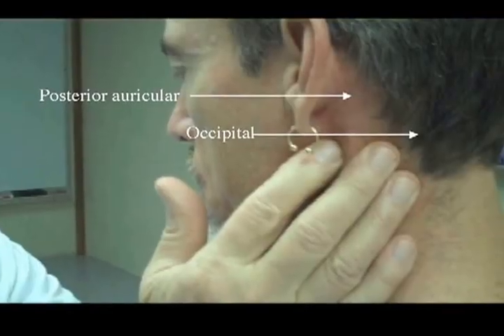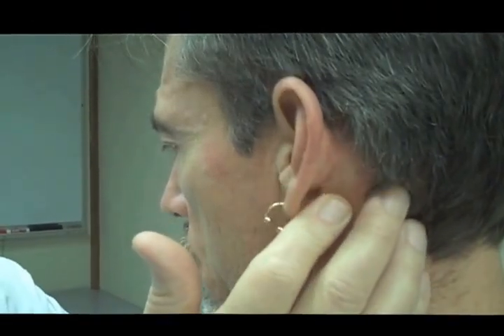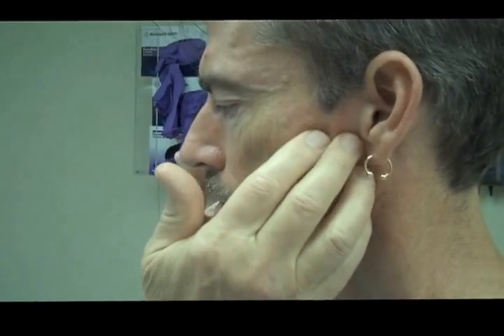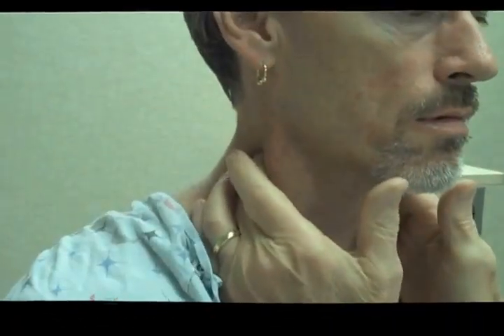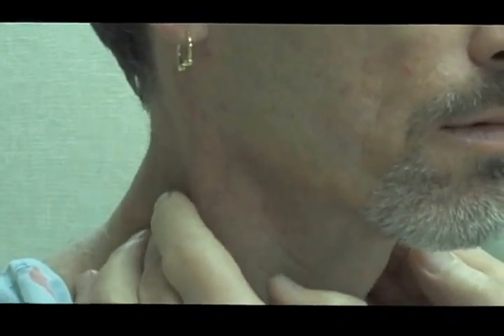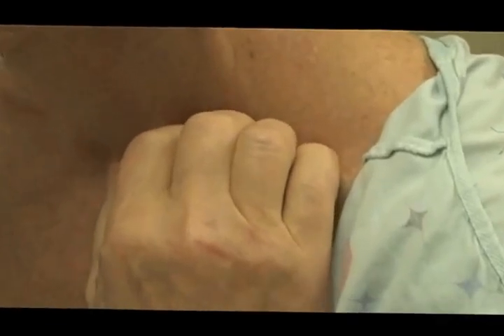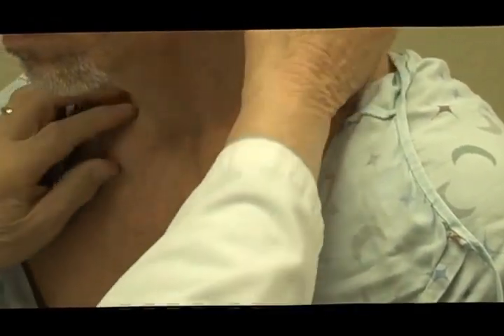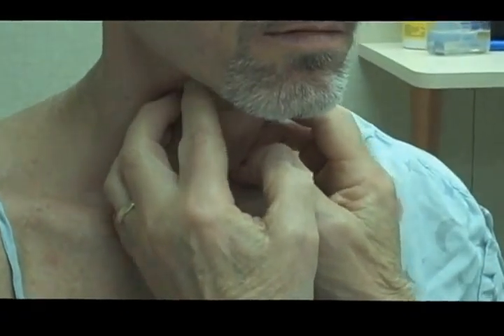Stanford Medicine 25 Lymph Node Exam (Part 1)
A video recorded many years ago showing Stanford pioneer and hematologist, Saul Rosenberg demonstrating the lymph node exam.